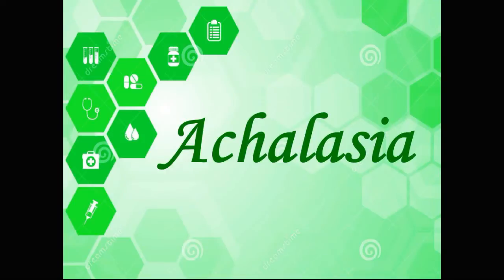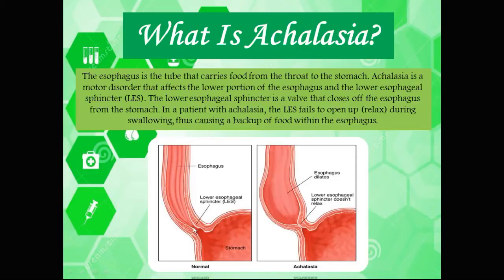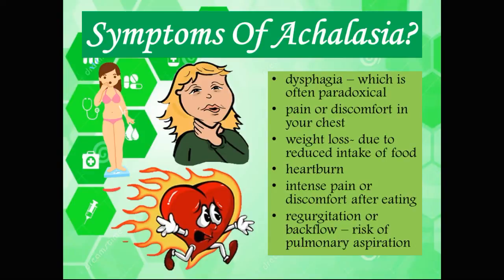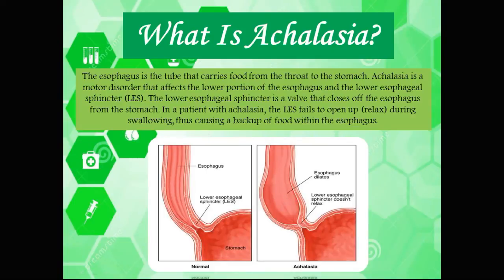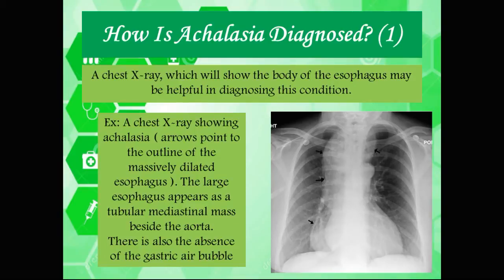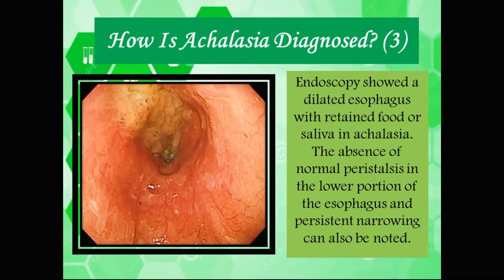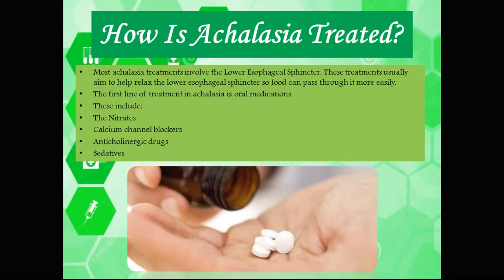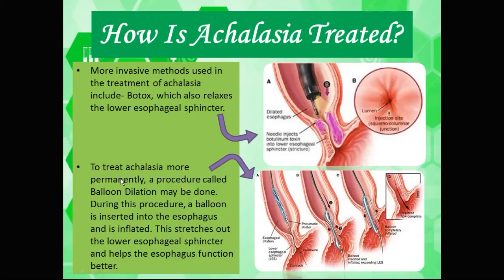Achalasia Explained: Causes, Symptoms & Treatment of Swallowing Disorder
Struggling to swallow food or liquids? You might be dealing with achalasia, a rare but serious esophageal motility disorder. In this video, we break down everything you need to know — from the underlying causes to classic symptoms like paradoxical dysphagia and a dilated esophagus.

🧠 What causes achalasia?
⚠️ Key signs and diagnostic methods
💡 Latest treatment options, including balloon dilation and surgery

Perfect for medical students, healthcare professionals, or anyone looking to understand this complex condition.